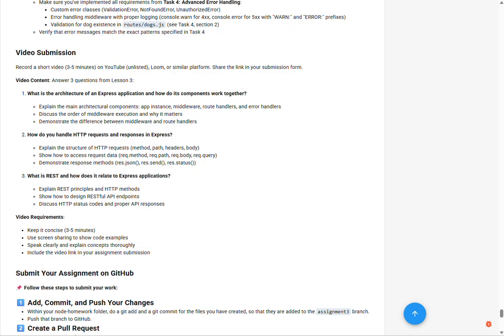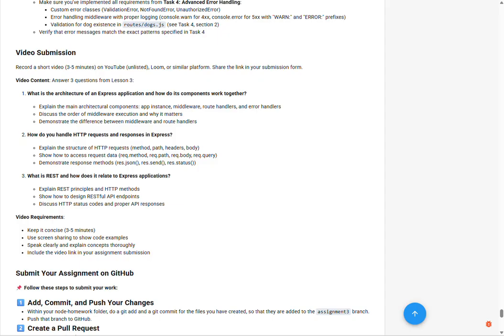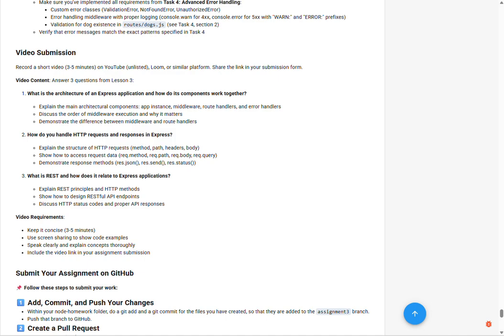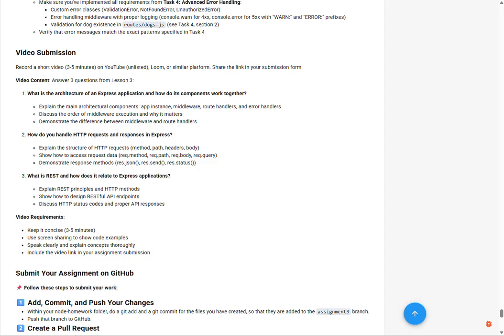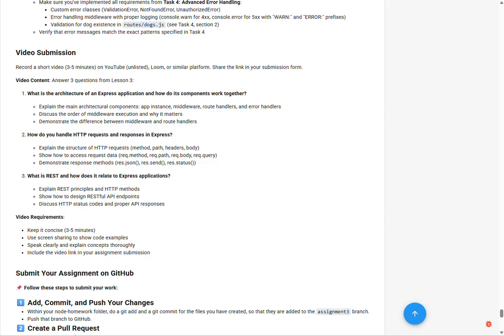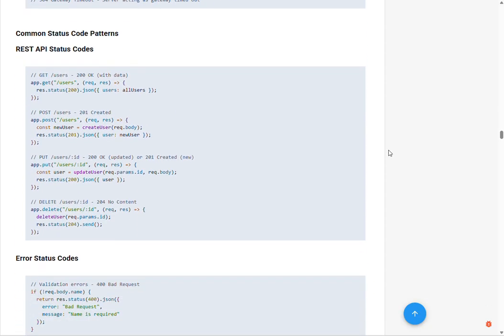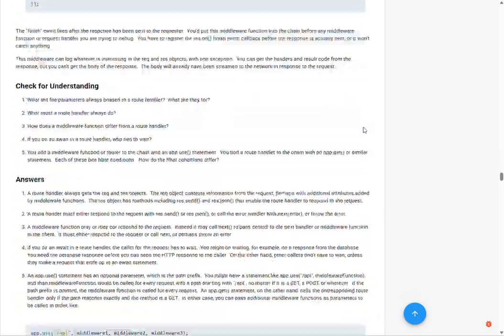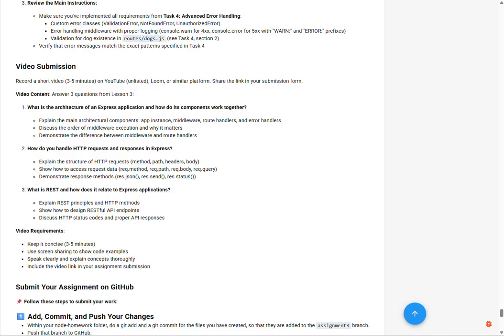Assignment 3: Express Middleware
Express Middleware. Architecture of Express applications, HTTP requests/responses, and REST.